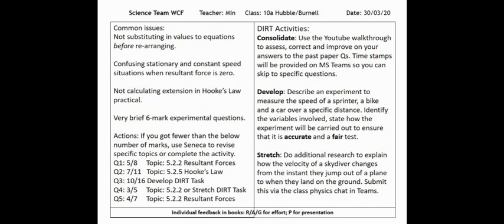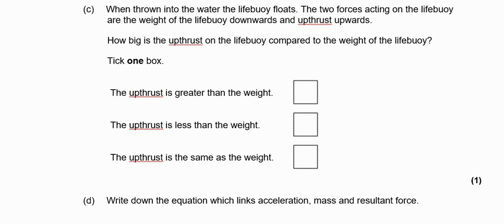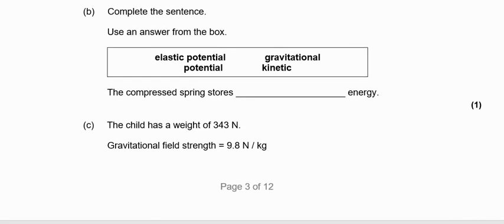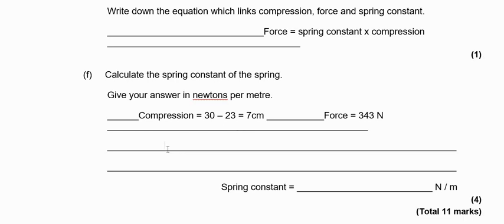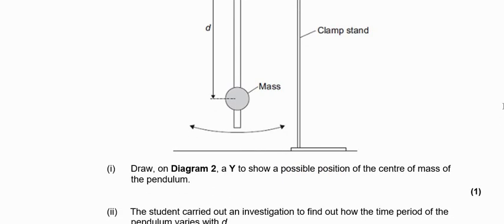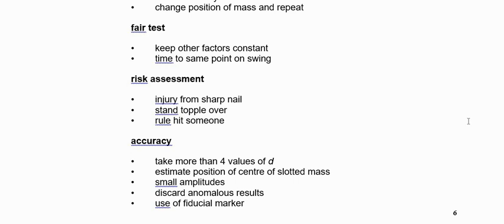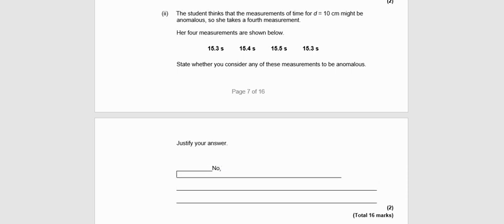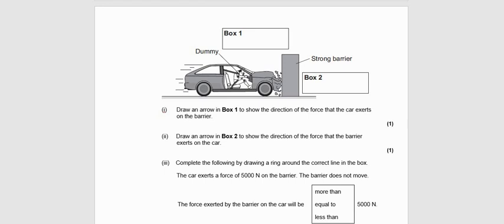MIn Year 10 Physics Week 2 Remote Learning WCF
Whole Class Feedback on the Forces Past Paper Questions. Submit work by Teams if it has been set up by the time you complete it, or by email if it has not.